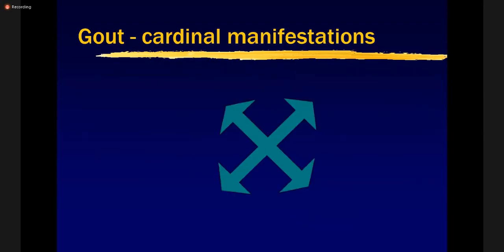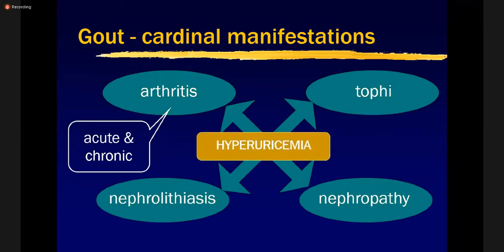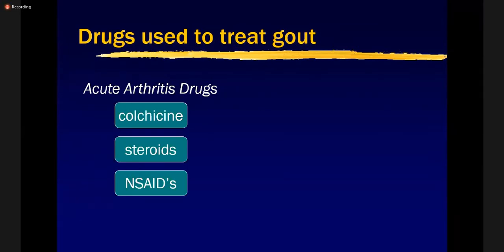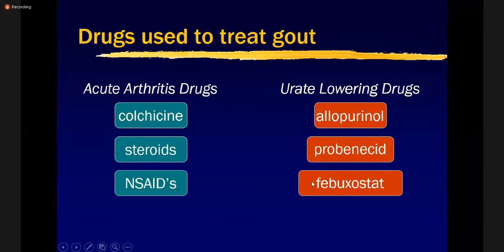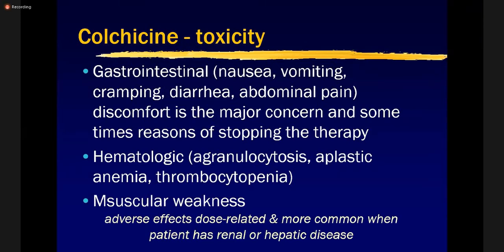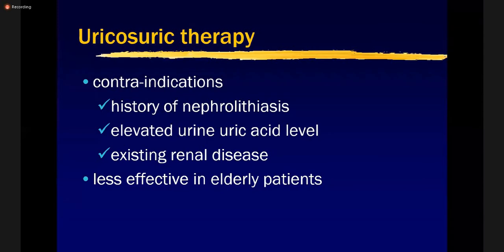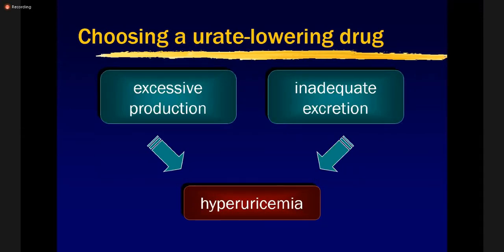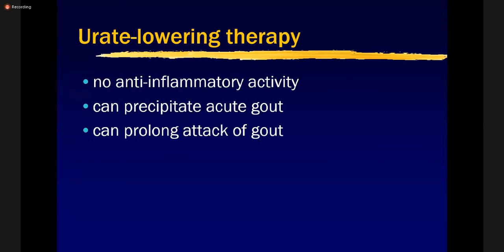Drugs Used in Gout | Pharmacology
Dr. Imran ul Haque